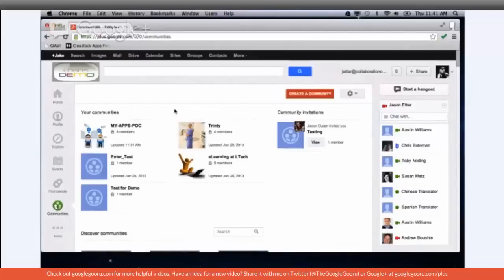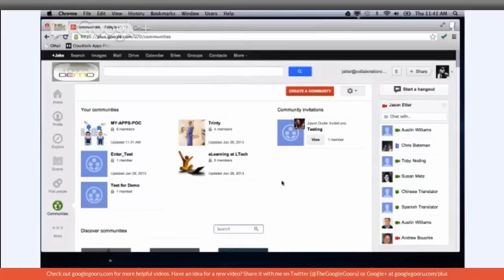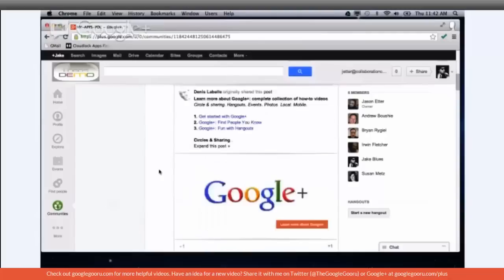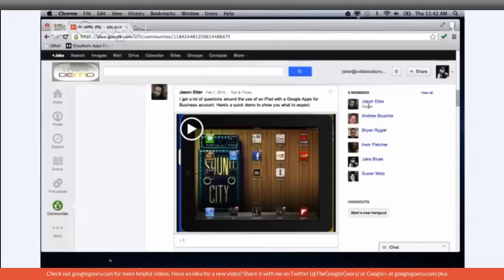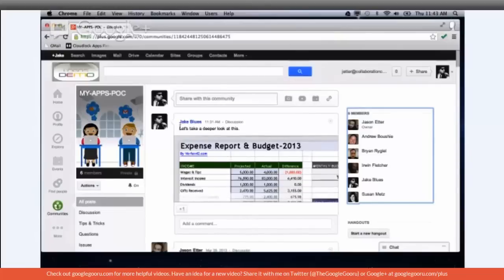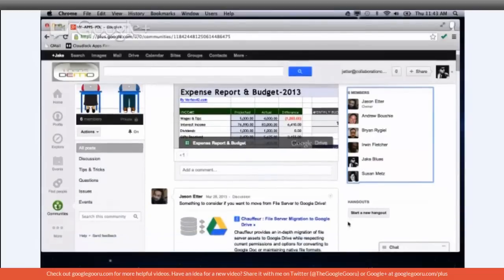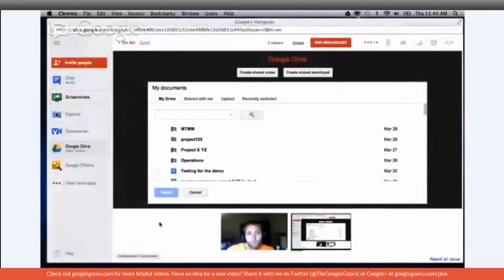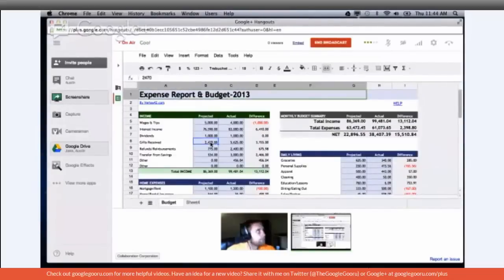Collaboration and Google Plus Communities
As Google Plus grows in popularity as a social network, so to do the Communities inside. Google Plus Communities are one of the best ways to find people with similar interests.

We've found that while some people are familiar with Public Communities in Google Plus, a lot of people are not familiar with the Private Communities.

Private Communities are one of the best ways to gather together your friends, family or colleagues for rich, media filled interactions. One of our favorite features is the ability to collaborate on projects (via Hangouts) in a safe, secure environment.

If you want to learn more about how you can implement Google Plus Private Communities in your work (or personal) life, check out this video from our friends at LTech.